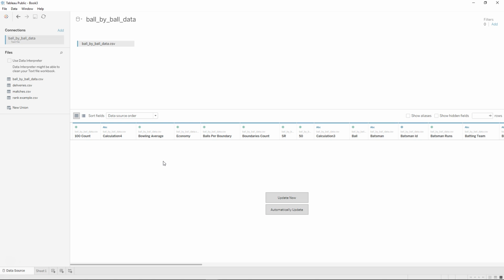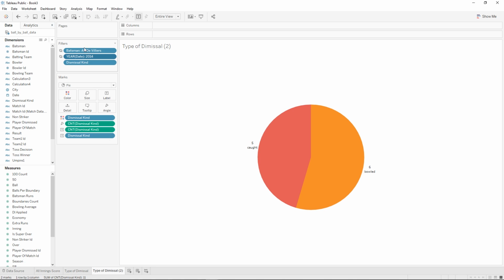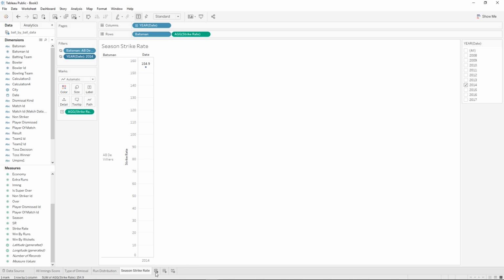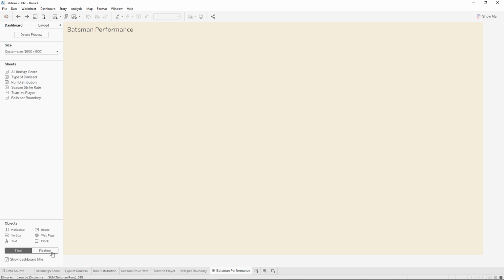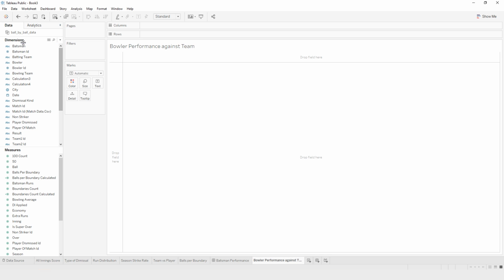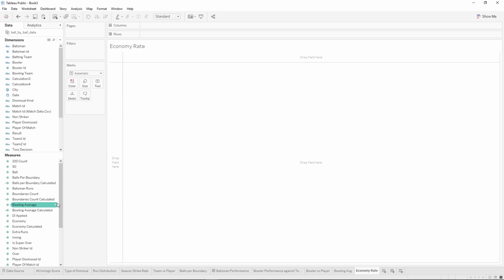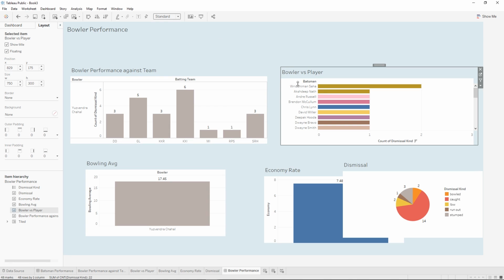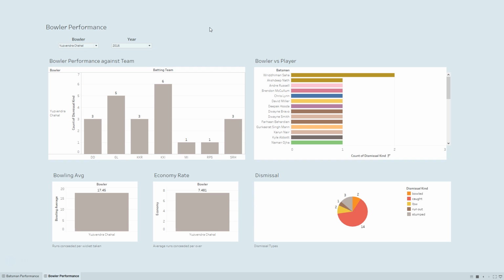Tableau Tutorial Part - 2 | Tableau Tutorial For Beginners Part - 2 | Tableau Training | Simplilearn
This Tableau tutorial for beginners will help you understand visualization types in Tableau, what are calculated fields, what are sets, what are parameters, how to change dashboard color and you will also learn how to create a meaningful dashboard in Tableau using IPL data set. Now, let us get started and understand the Tableau dashboard in detail.

Below topics are explained in this Tableau tutorial:
00:00 Introduction
00:13 Use case implementation using IPL data set

Everything we do is increasingly contributing to huge amounts of data which can be leveraged by organizations to increase their business. Organizations across the world make use of Tableau to analyze this huge amount of data and derive actionable insights from it. Tableau can help you to create complex and beautiful data visualizations. With its intuitive and user-friendly approach to data visualization, Tableau is today, a popular choice for big and small organizations.

✅ Key Features
- 8X higher live interaction in live online classes by industry experts

✅ Skills Covered
- Data Analytics
- Supervised Learning